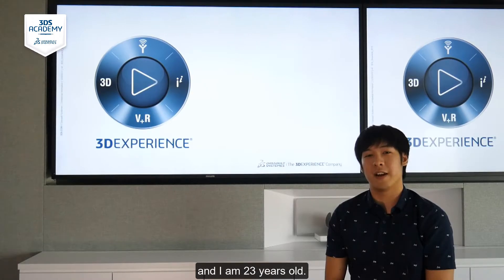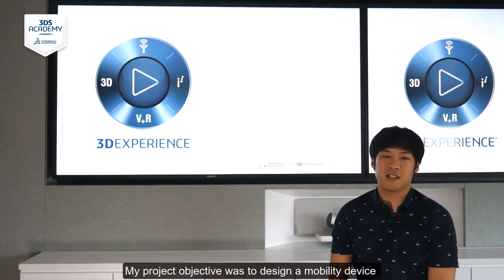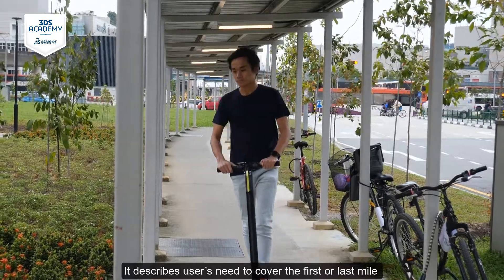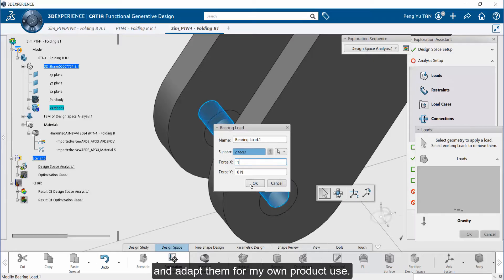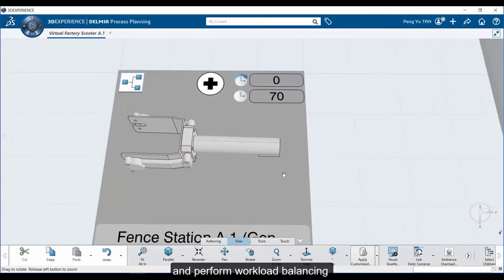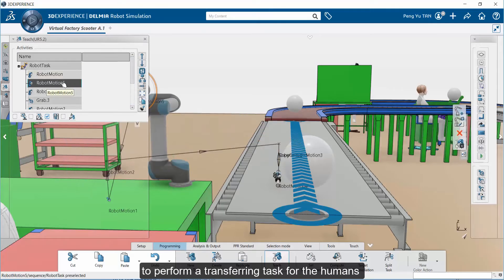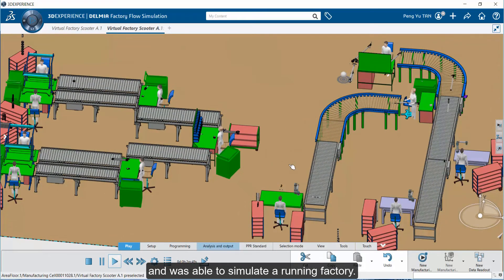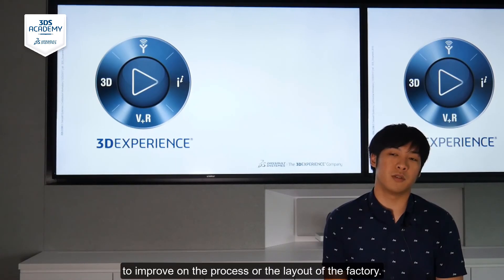Peng Yu - Dassault Systèmes Trainee 2018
Here is Peng Yu's interview, a trainee at 3DS Academy.